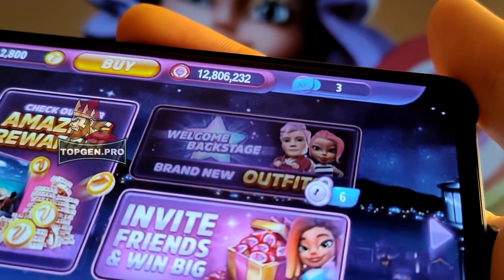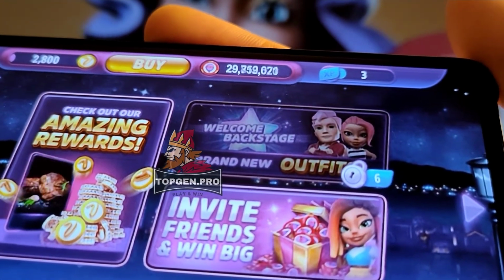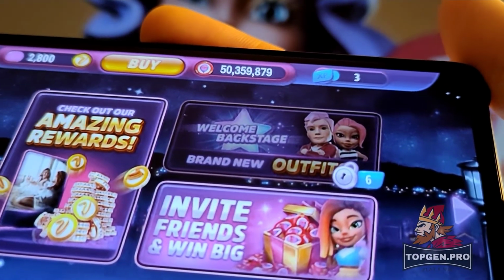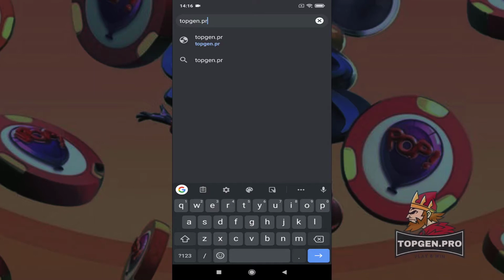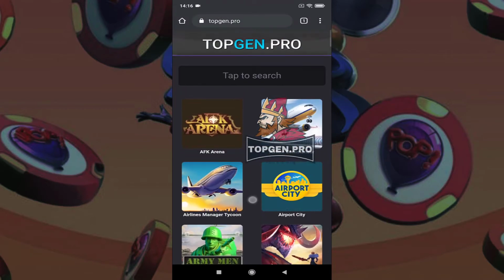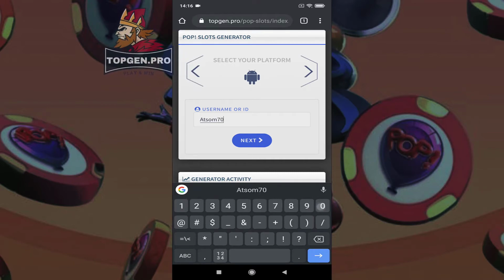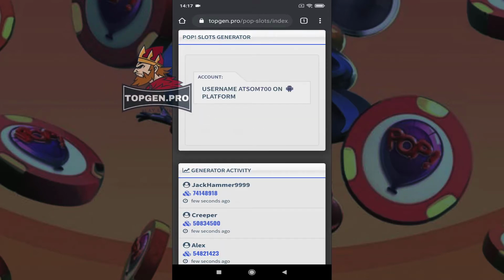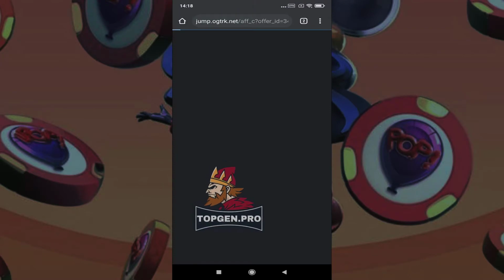😲 POP! Slots Hack Guide 2021 ✌️ Easy tips to Get Chips ✌️ Work with iOS & Android 😲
Hi there game lover! Here we are relating you our update and better POP! Slots hack Tutorial working in 2021 on all IOS and Android mobile device. Using this POP! Slots Cheat anyone can easily acquire Chips and also massively improve gaming experience. Everything you require to do is stick to our video guide. Enjoy!

How to hack POP! Slots? With our tips It is an easy as pie, you'll be able to do it in just a matter of minutes.

This POP! Slots Hack is developed by the best mobile app coder, This POP! Slots hack has been tested and we obtained fantastic reviews feedbacks.